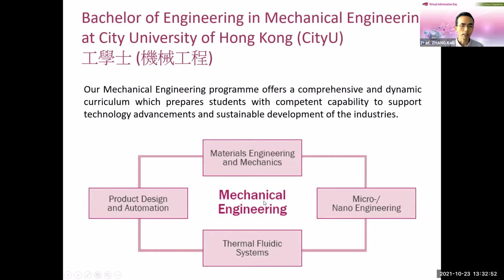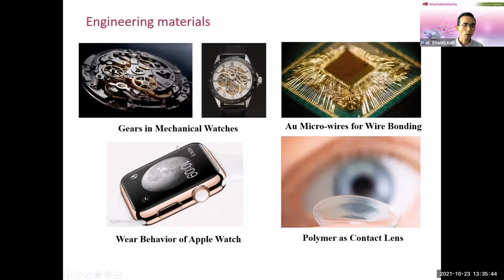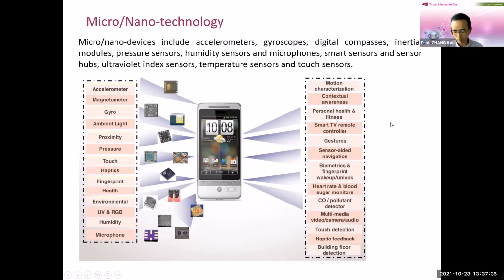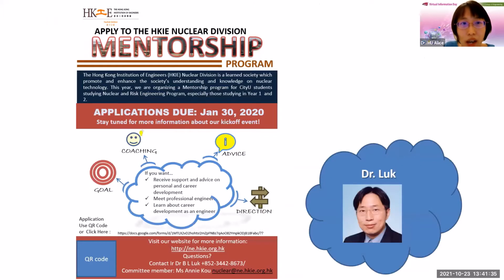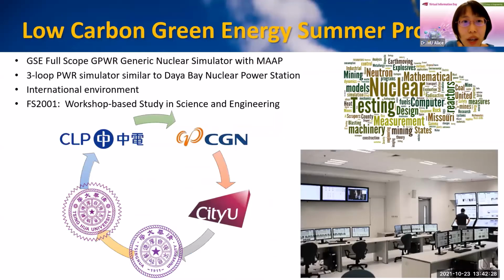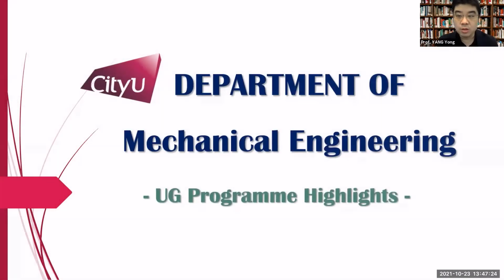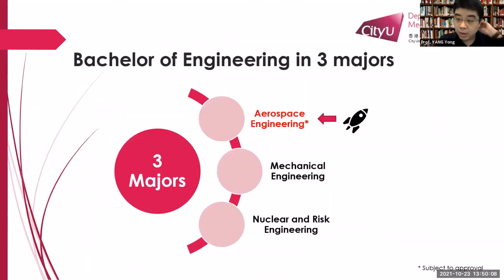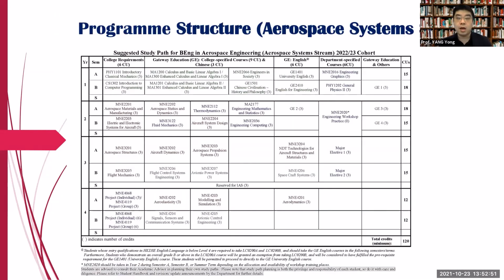MNE Programme Talk (BEngA.E., BEngM.E. and BEngNRE)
Virtual Information Day from the CityU Department of Mechanical Engineering.

Undergraduate Programme highlights:
1.   BEng Mechanical Engineering
2.   BEng Nuclear and Risk Engineering
3.   BEng Aerospace Engineering